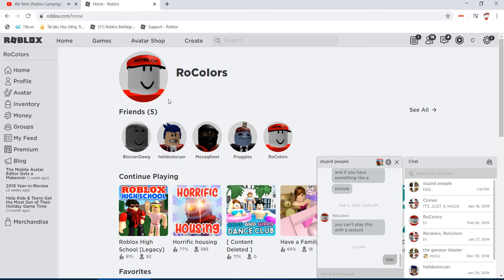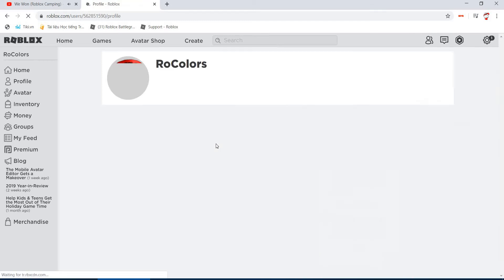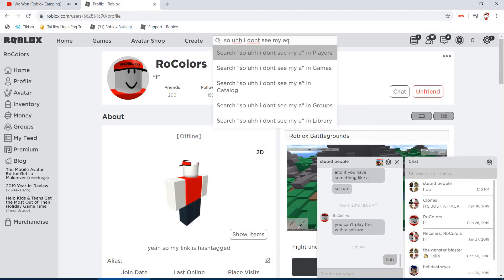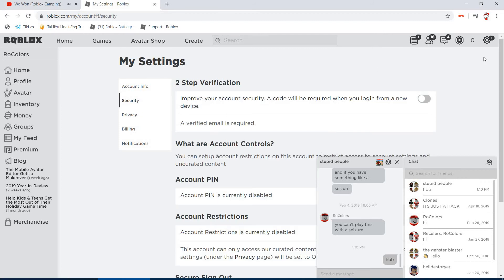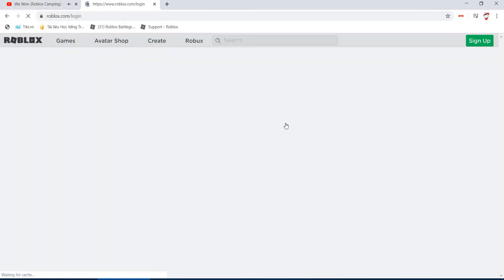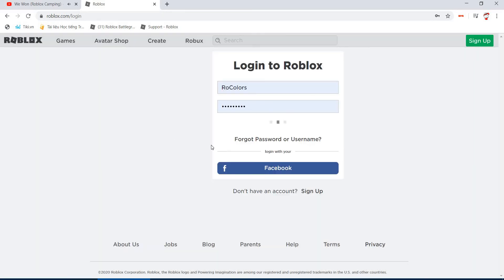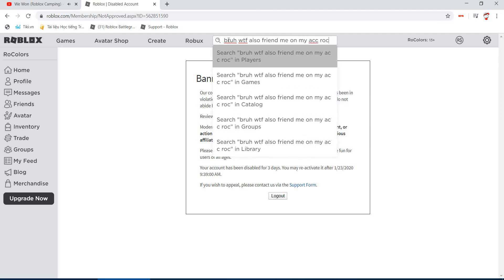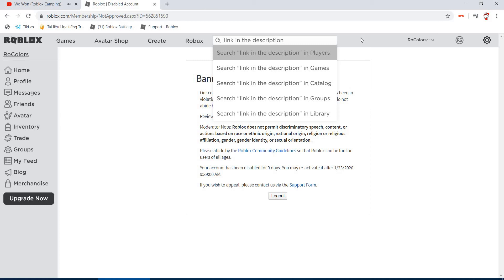Friend my alt!